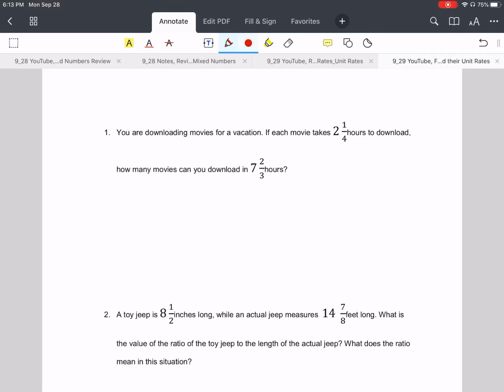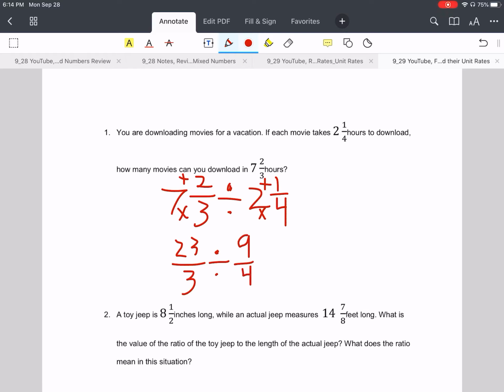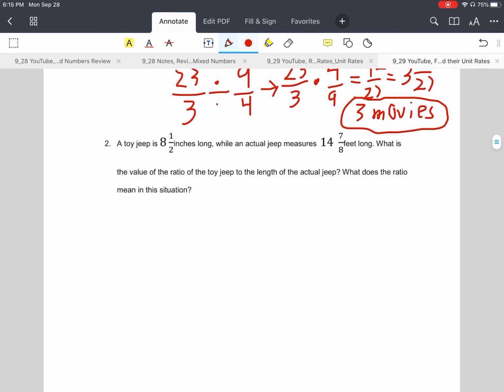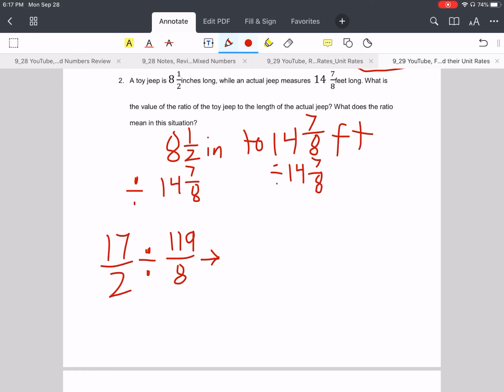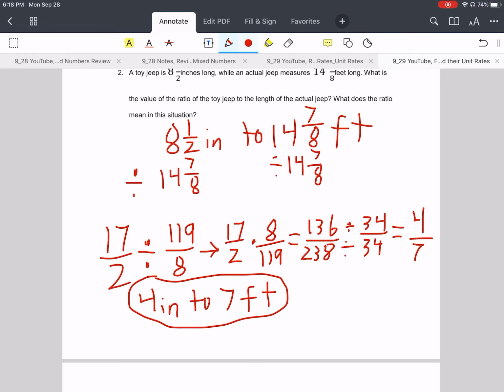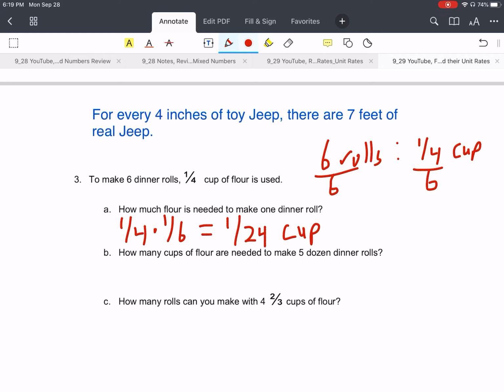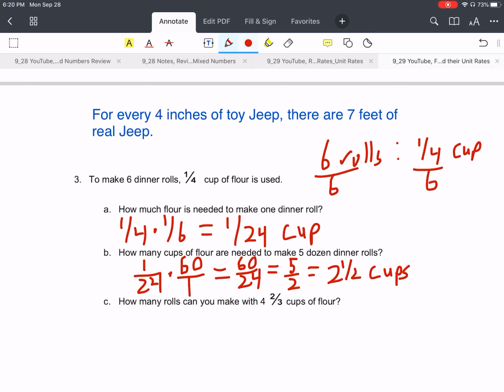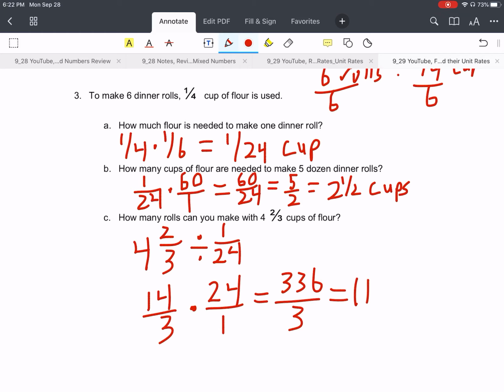Unit Rates of mixed numbers